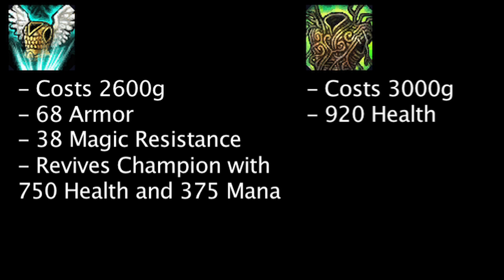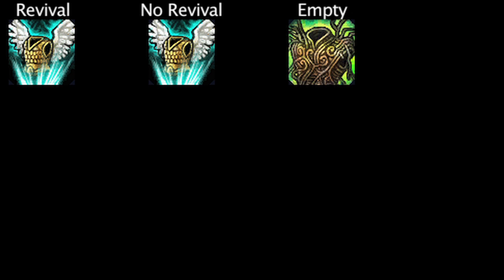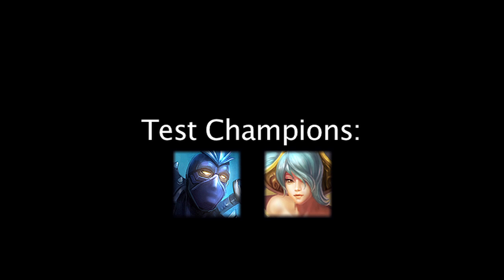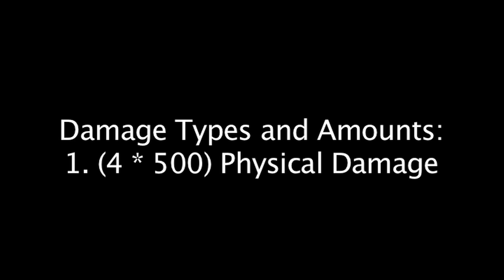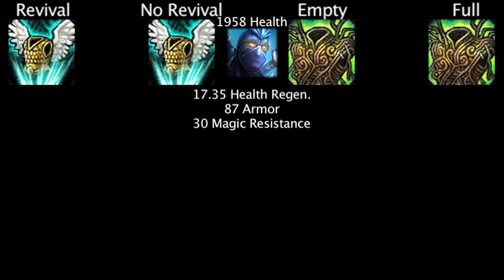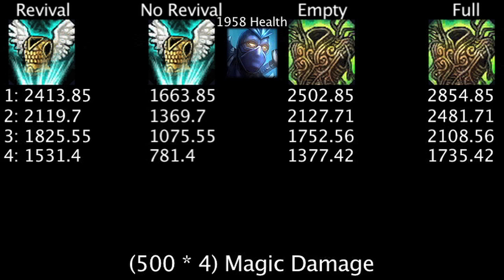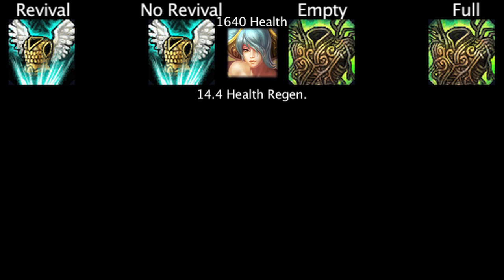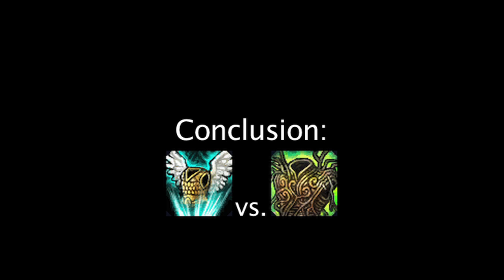LoL Math - Guardian Angel vs. Warmog's Armor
Today we compare the defensive capabilities of the Guardian Angel and Warmog's Armor.